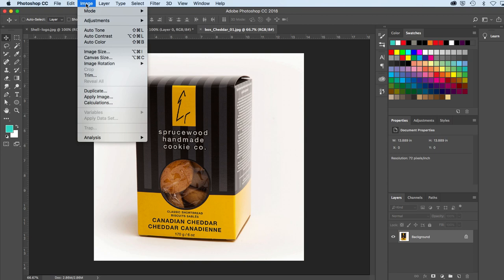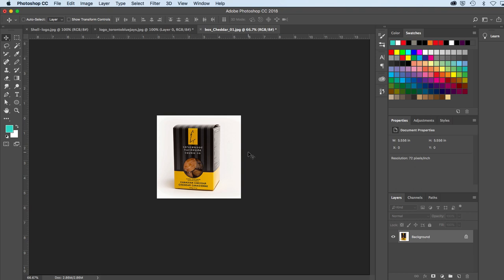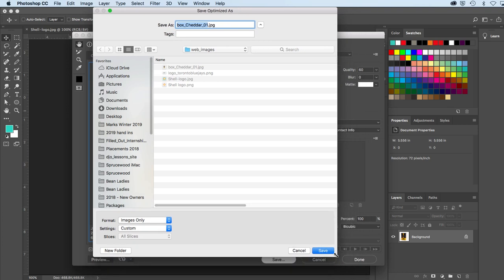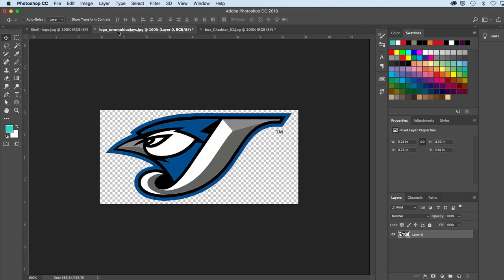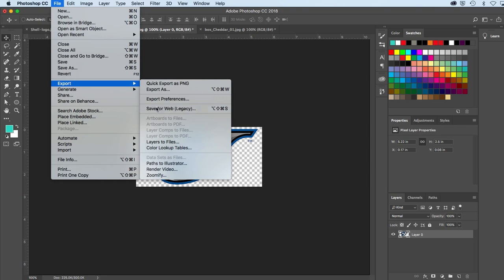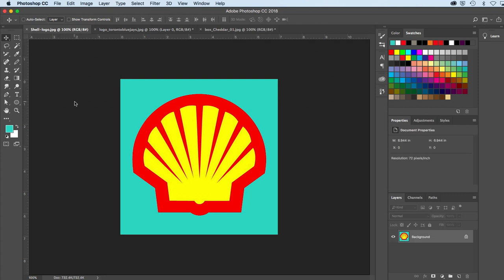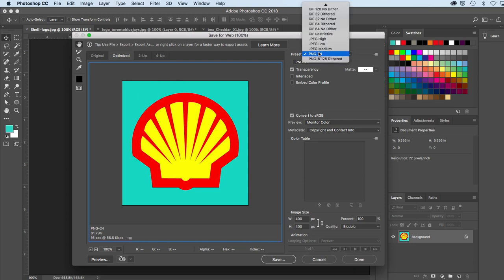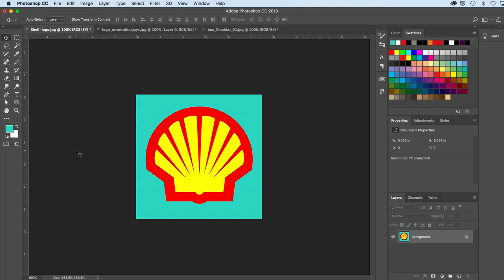Resize & format images